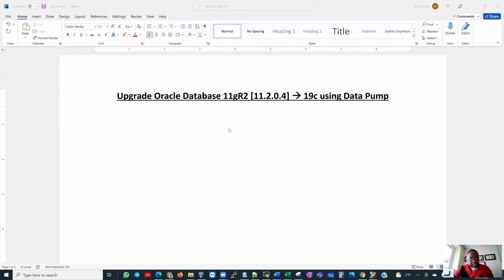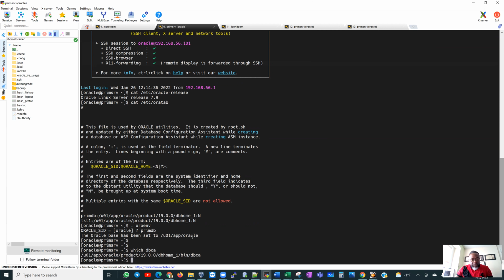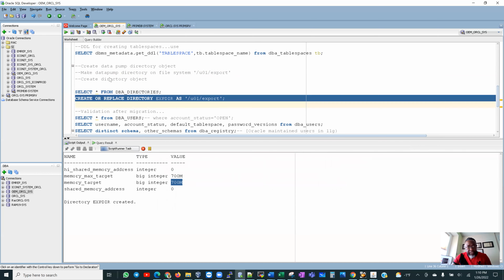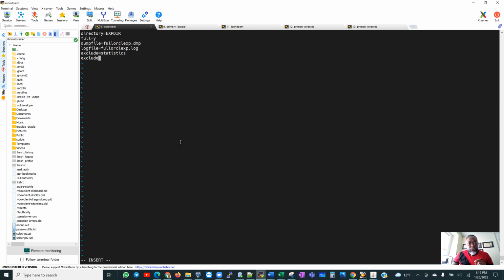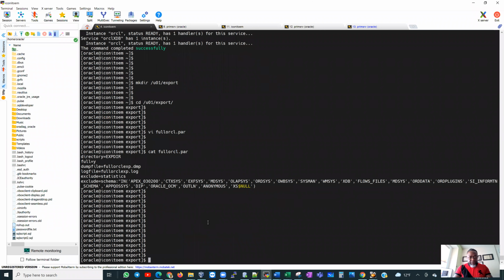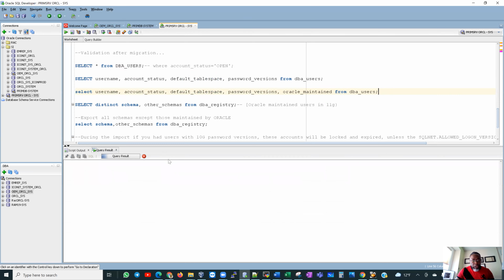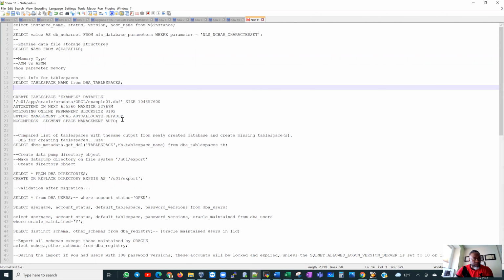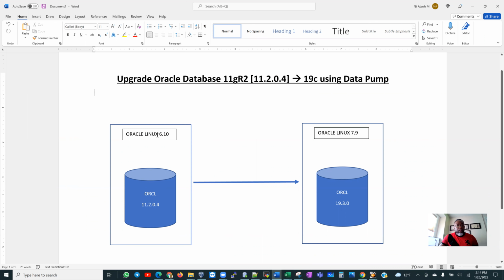Oracle Database 11gR2 Migration/Upgrade to 19c using Data Pump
How to establish a BASIC SQL Developer connection to an Oracle Database

Related material:
select instance_name, status, version, host_name from v$instance;
SELECT value AS db_ncharset FROM nls_database_parameters WHERE parameter = 'NLS_NCHAR_CHARACTERSET';
--Examine data file storage structures
SELECT NAME FROM V$DATAFILE;

--Memory Type
--AMM vs ASMM
show parameter memory

--get info for tablespaces
SELECT TABLESPACE_NAME from DBA_TABLESPACES;

CREATE TABLESPACE "EXAMPLE" DATAFILE
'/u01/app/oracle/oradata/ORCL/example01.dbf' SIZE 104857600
AUTOEXTEND ON NEXT 655360 MAXSIZE 32767M
NOLOGGING ONLINE PERMANENT BLOCKSIZE 8192
EXTENT MANAGEMENT LOCAL AUTOALLOCATE DEFAULT
NOCOMPRESS  SEGMENT SPACE MANAGEMENT AUTO;

--Compared list of tablespaces with thesame output from newly created database and create missing tablespace(s).
--DDL for creating tablespaces...use

SELECT dbms_metadata.get_ddl('TABLESPACE',tb.tablespace_name) from dba_tablespaces tb;

--Create data pump directory object
--Make datapump directory on file system '/u01/export'
--Create directory object

SELECT * FROM DBA_DIRECTORIES;
CREATE OR REPLACE DIRECTORY EXPDIR AS '/u01/export';

--Validation after migration...

SELECT * from DBA_USERS;-- where account_status='OPEN';

SELECT username, account_status, default_tablespace, password_versions from dba_users;

select username, account_status, default_tablespace, password_versions, oracle_maintained from dba_users
where oracle_maintained='Y';

SELECT distinct schema, other_schemas from dba_registry;-- [Oracle maintained users in 11g)

--Export all schemas except those maintained by ORACLE
select schema,other_schemas from dba_registry;

--During the import if you had users with 10G password versions, these accounts will be locked and expired, unless the SQLNET.ALLOWED_LOGON_VERSION_SERVER is set to 10 or 11

-- Object Counts
--Number of oracle schema objects and their sizes:[Preferred]

select obj.owner "Owner", obj_cnt "Objects", decode(seg_size, NULL, 0, seg_size) "size MB"
from (select owner, count(*) obj_cnt from dba_objects group by owner) obj
, (select owner, ceil(sum(bytes)/1024/1024) seg_size
from dba_segments group by owner) seg where obj.owner = seg.owner(+)
order by 3 desc ,2 desc, 1;

export command:

expdp  \'/ as sysdba\'

directory=EXPDIR
full=y
dumpfile=fullorclexp.dmp
logfile=fullorclexp.log
exclude=statistics

import command:

impdp \'/ as sysdba\' directory=expdir full=y dumpfile=fullorclexp.dmp logfile=fullorclimp.log